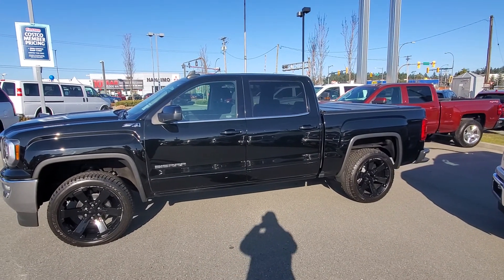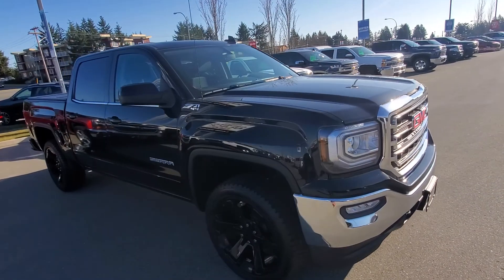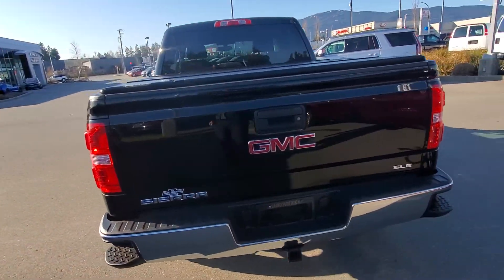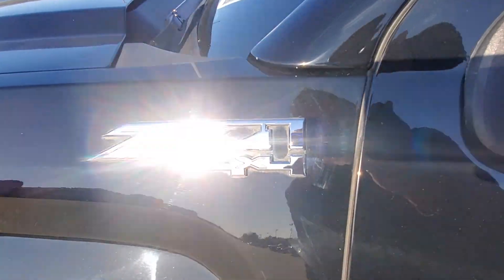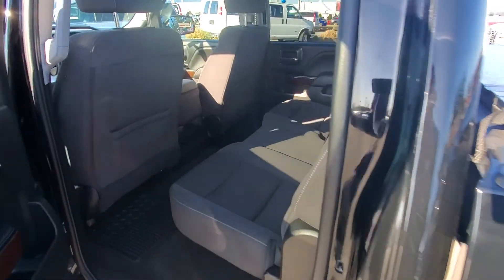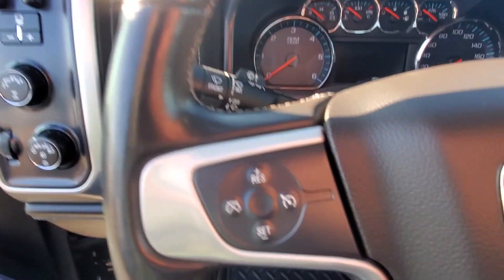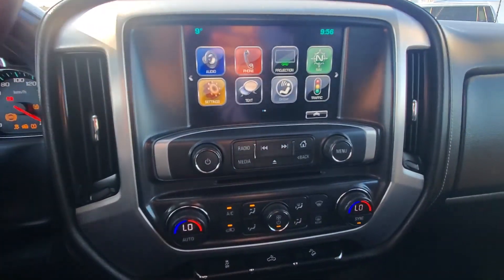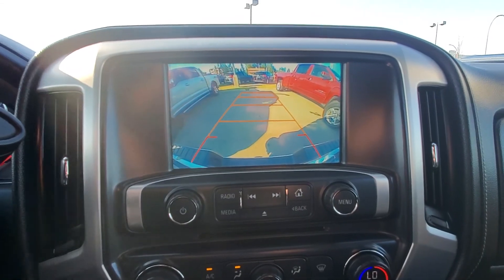2017 GMC Sierra Z71 Midnight for Bryce!